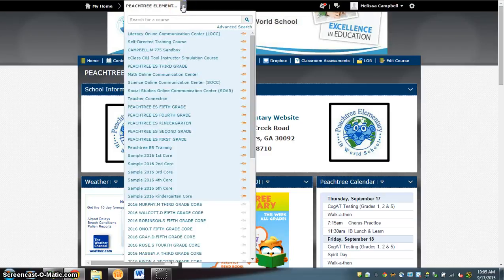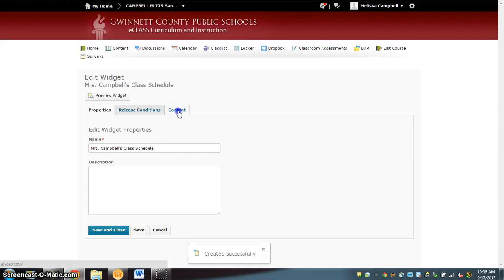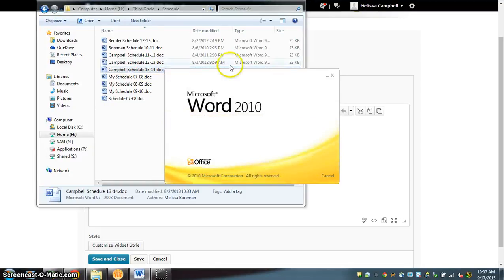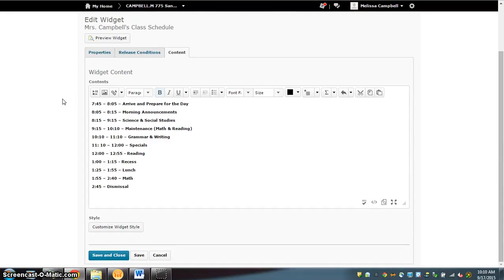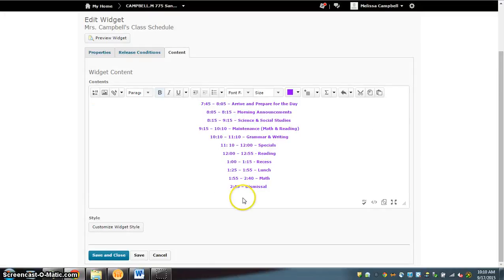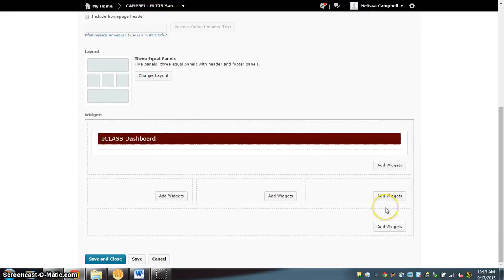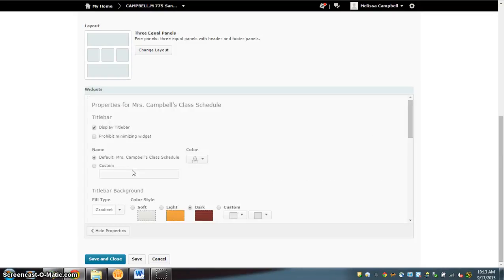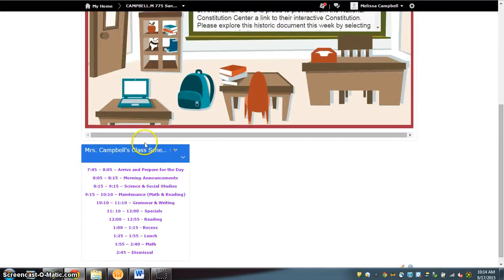Creating Class Schedule Widget